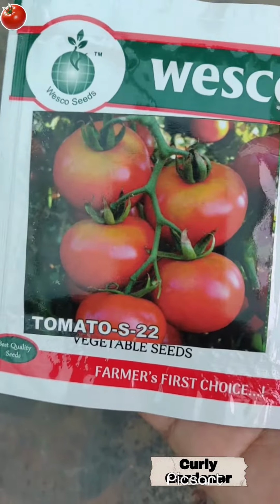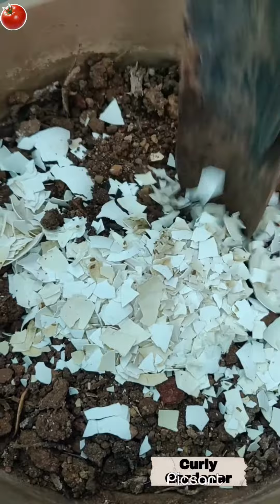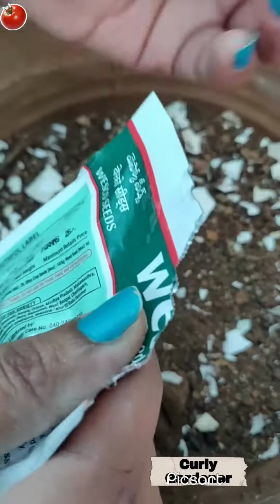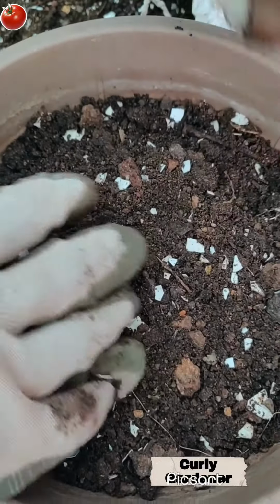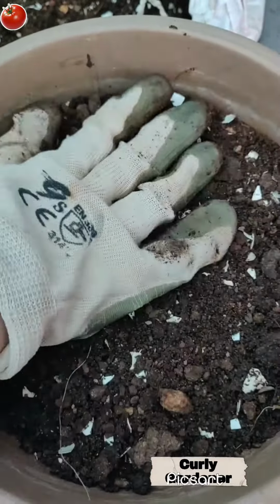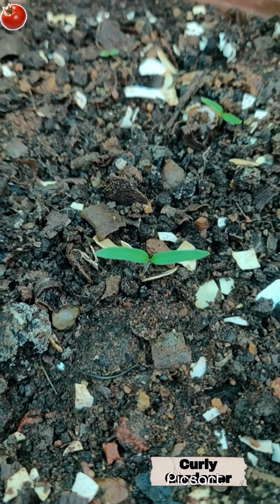Grow tomatoes at your home garden